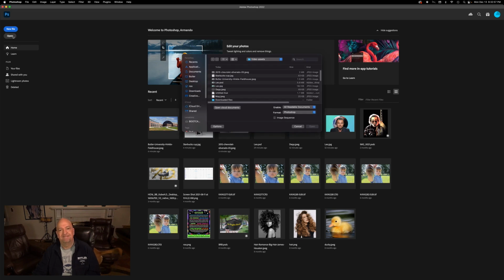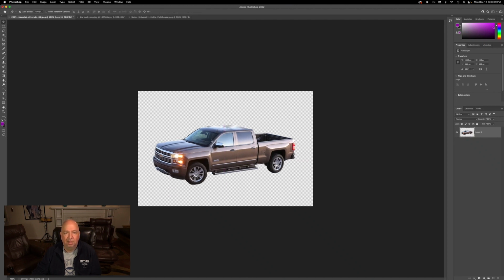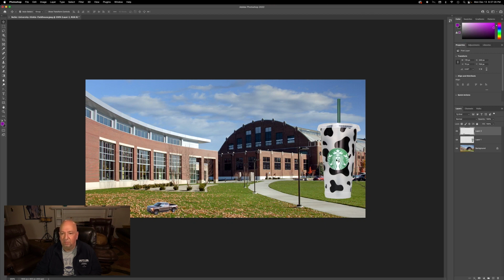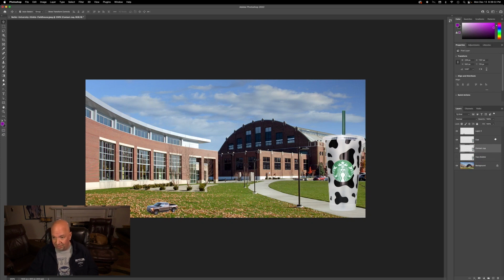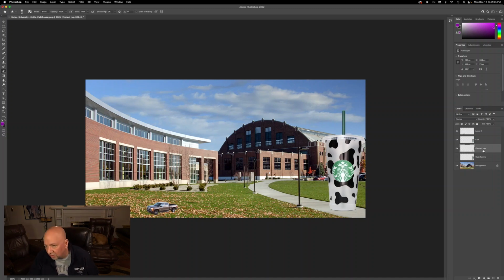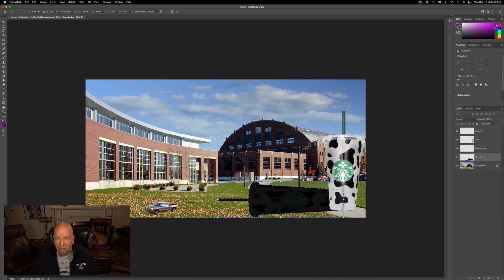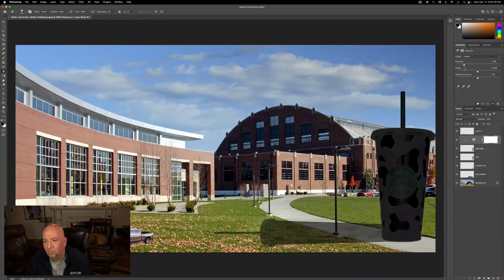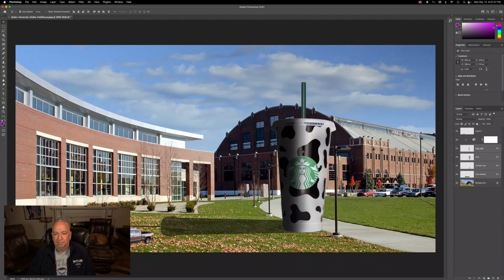Big and Small Demo Composing Your Image default